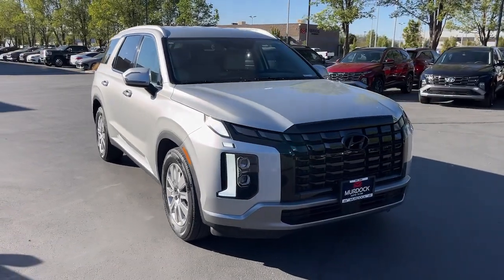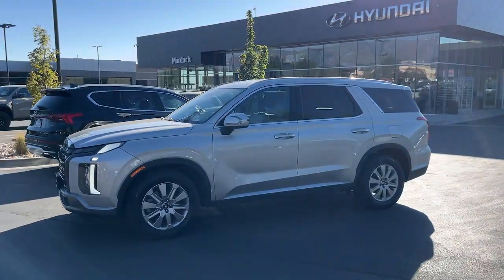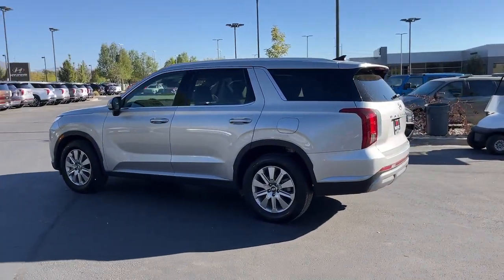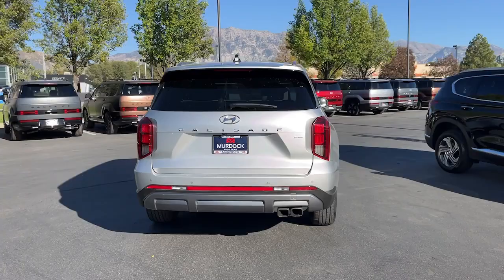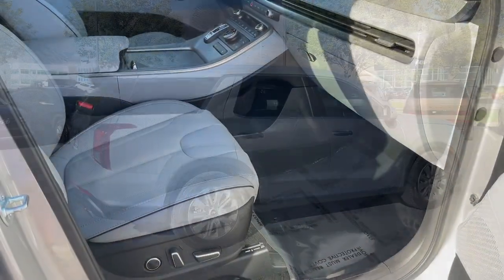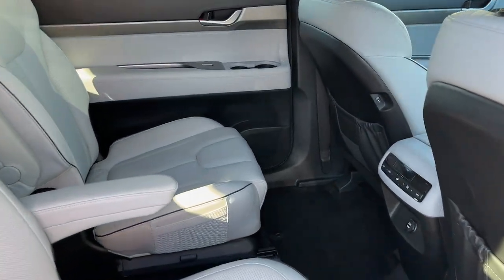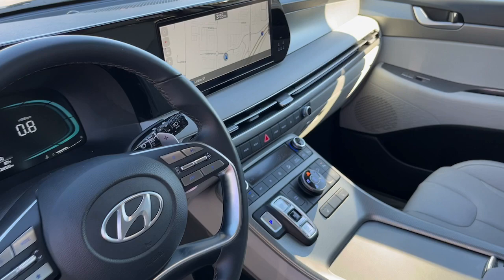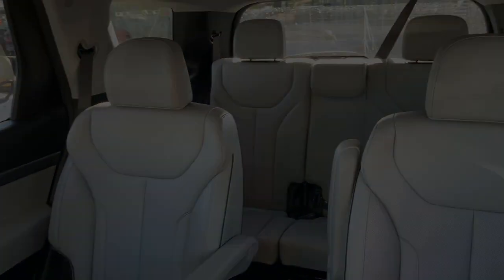2024 Hyundai Palisade SEL Lindon, Pleasant Grove, Provo, Orem, American Fork UT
Pre-Owned 2024 Hyundai Palisade SEL available at Murdock Hyundai of Lindon located in 452 S. Lindon Park Drive, Lindon, UT, 84042.
Stock#: CM10145 - VIN#: KM8R2DGE7RU703848

Please mention the stock# CM10145 when you contact the dealership for this vehicle.

Get a feel for the  2024  Hyundai Palisade.  This boldly styled, highly capable Palisade is an outstanding value. Three-row seating, a premium interior, ample cargo area, available all-wheel-drive, V6 power, and standard driver assistance are just some of the many features that make this spacious crossover irresistible.  The following are some of this vehicles highlighted options: Apple Carplay®/Android Auto®, Navigation System, Keyless Entry, Power Liftgate, Satellite Radio, Power Passenger Seat, Heated Mirrors, Back-Up Camera, Aluminum Wheels, Heated Front Seat(s). Get the style and performance you want and the space you need in this distinctive Palisade. Our team will give you an outstanding test drive experience. Stop in today!